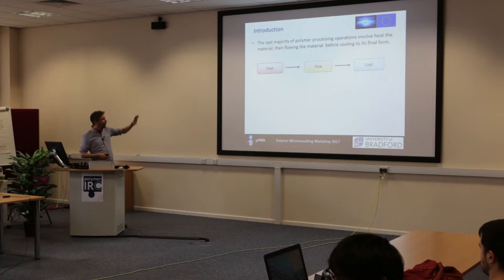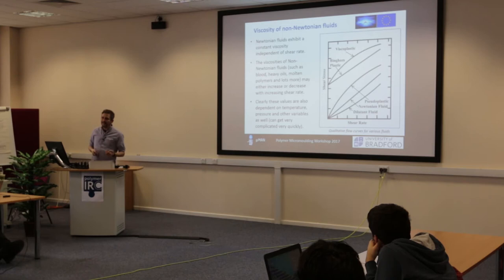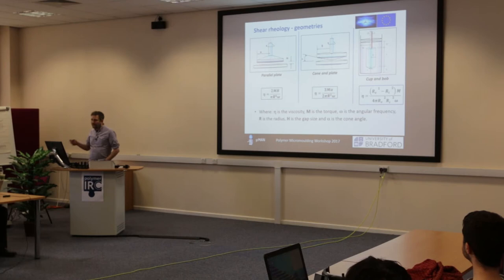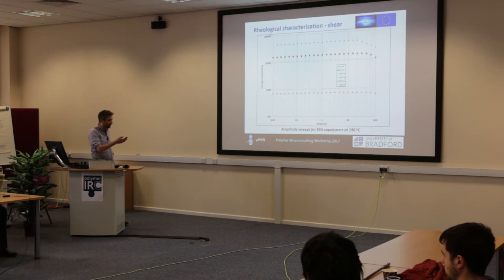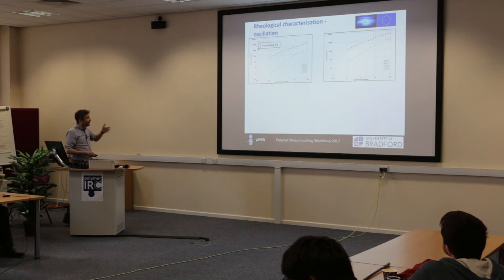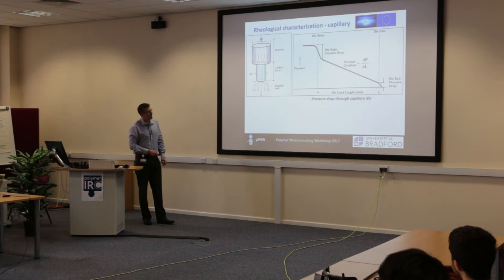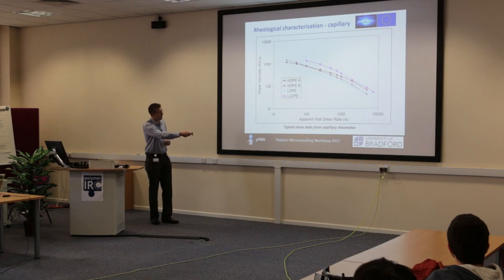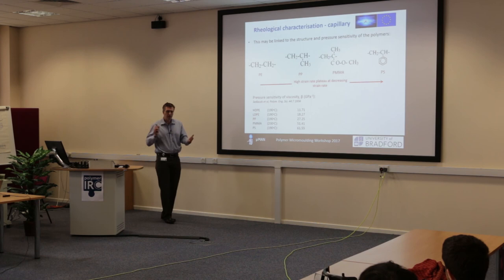3 - Polymer Rheology (Prof. Tim Gough and Prof. Adrian Kelly)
MICROMAN Micromoulding Workshop March 2017